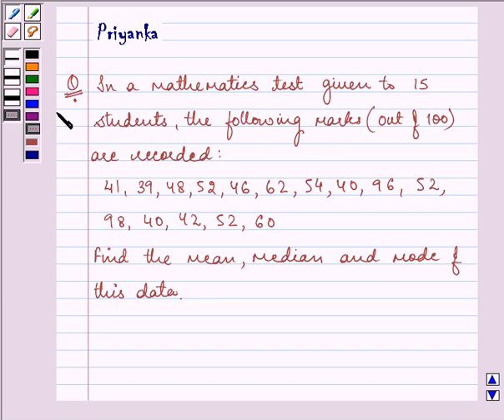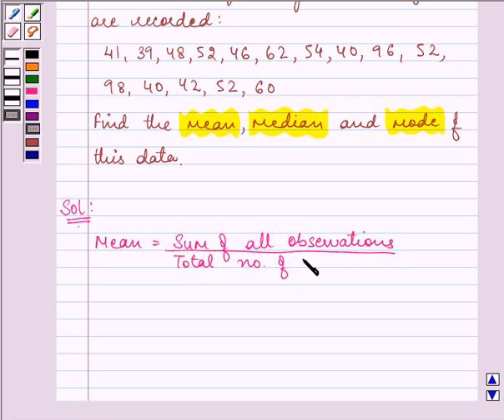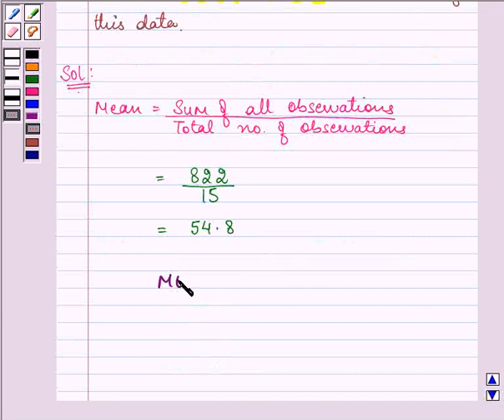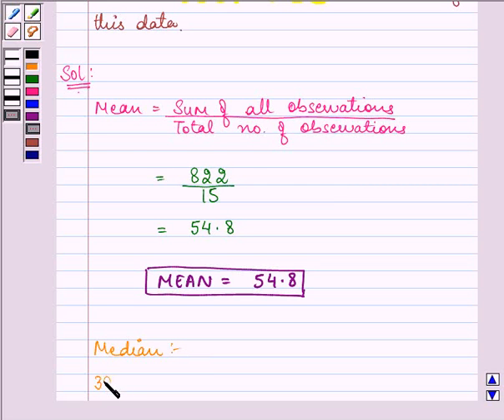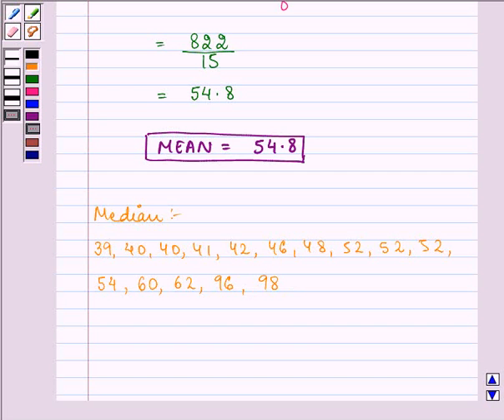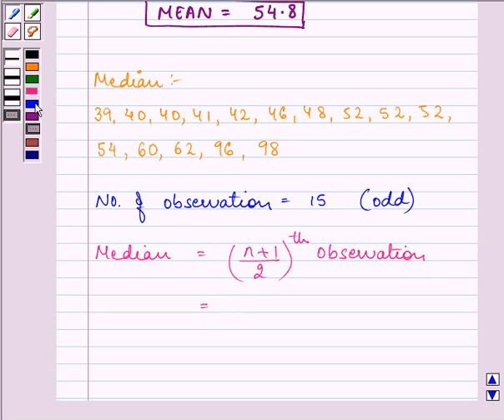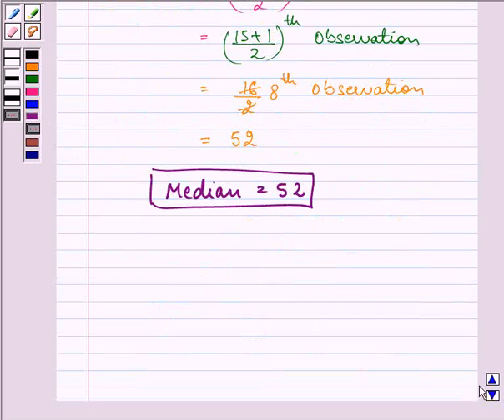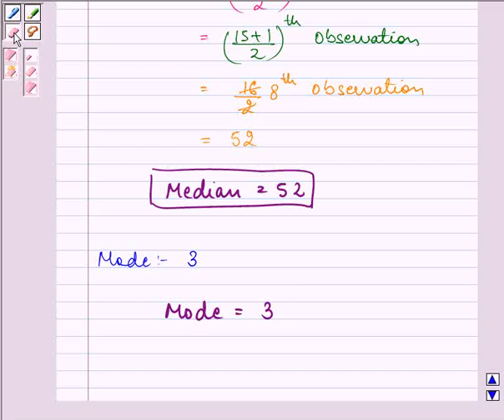Example:Find Mean, Median ,Mode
In this example, we show you the method of computing mean, median and mode in individual series.